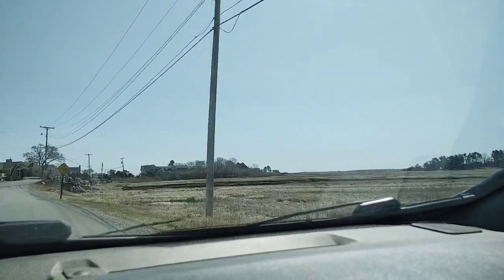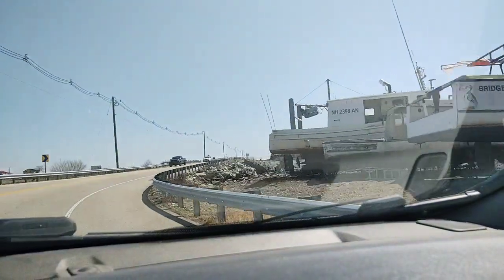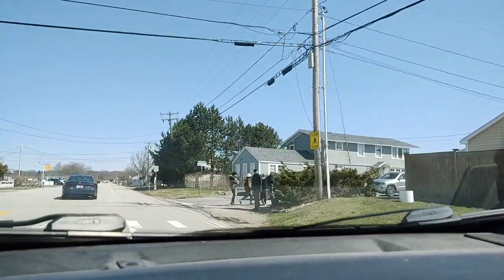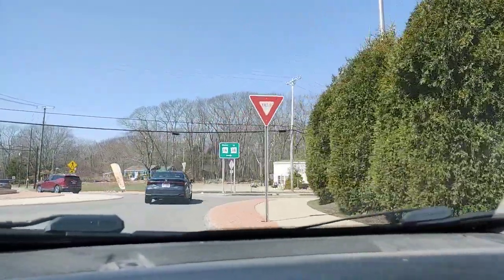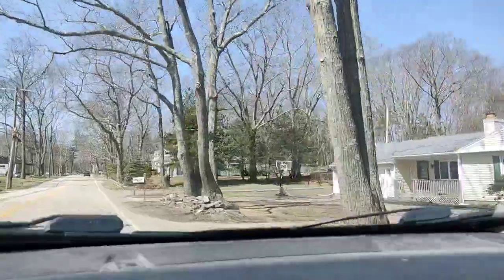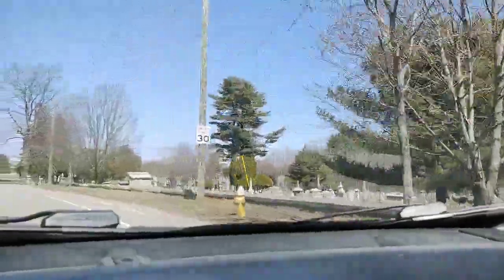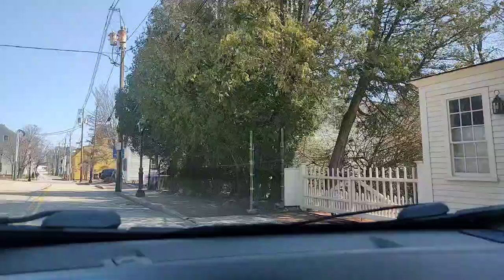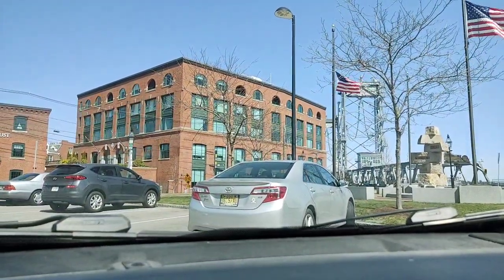Driving to Portsmouth, New Hampshire along Ocean Boulevard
Just a Sunday - ocean view on an
early Spring drive!